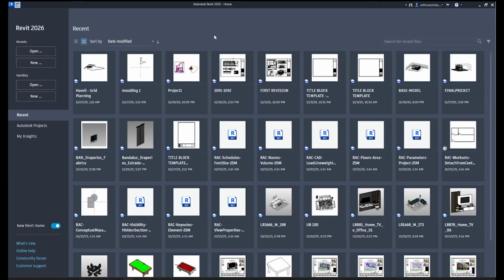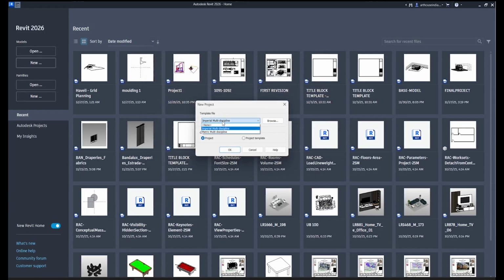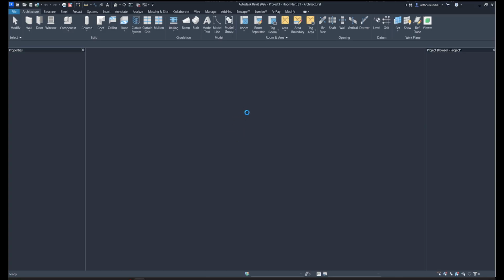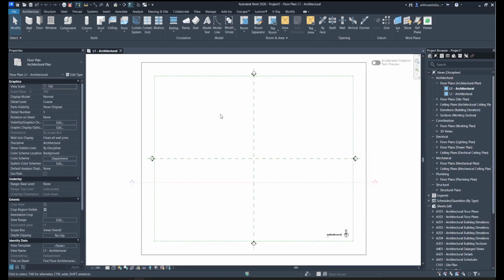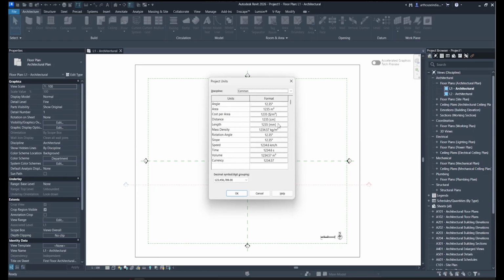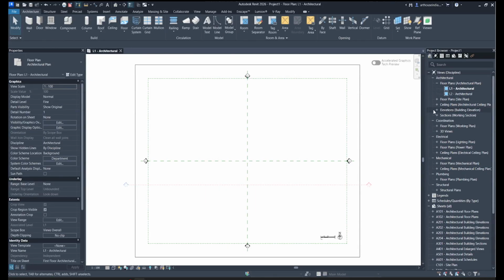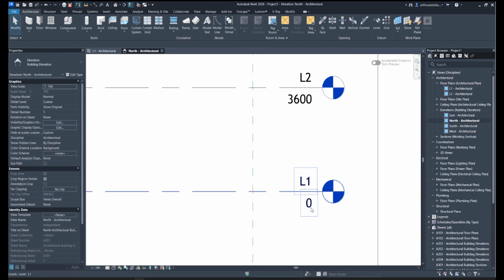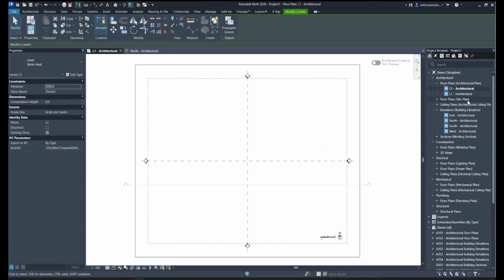Before You Start Modeling in Revit — Do THIS First (Project Setup Guide)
Want to avoid common Revit mistakes and save hours of rework later? In this quick 2-minute tutorial, I’ll show you the correct way to start a new project in Revit — using the right template, units, and levels, just like architectural firms do in real workflows.

Most beginners jump straight into modeling… and then struggle later with wrong units, incorrect levels, and poorly named floor plans.
Fix it from the start — the professional way.

In this video you’ll learn:

✔ Which Revit project template to choose
✔ How to set project units (mm / meters)
✔ Why you must rename levels before modeling
✔ The right way to keep your project organized

This series is for architecture students, junior architects, BIM beginners, and anyone who wants to use Revit the way offices actually use it.

Architecture • Design • Professional Workflow • Office Standards

More upcoming Revit micro-tutorials:
• Grids setup the right way
• Walls & location line best practices
• Floors, doors & windows workflow
• Documentation & sheets for real projects

👉 What Revit topic should I cover next?